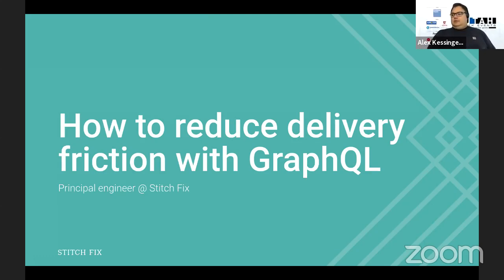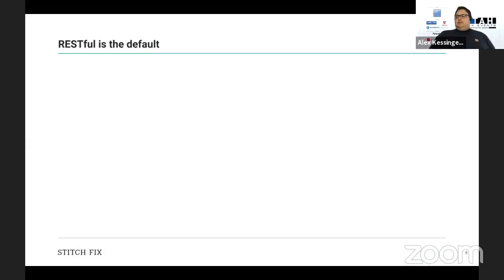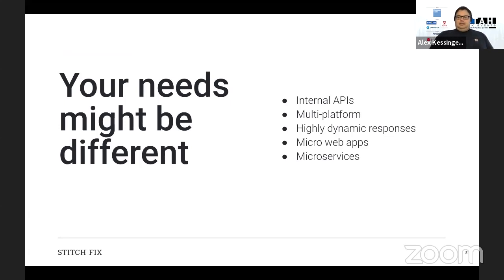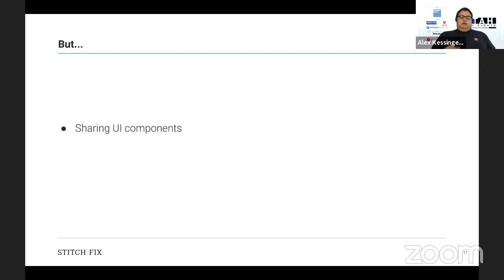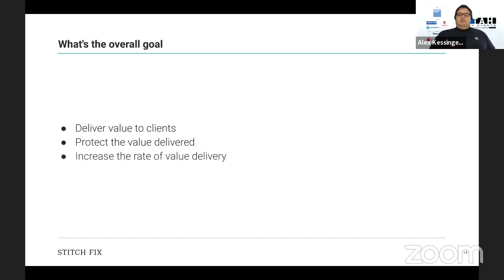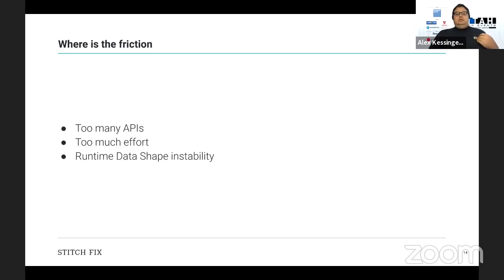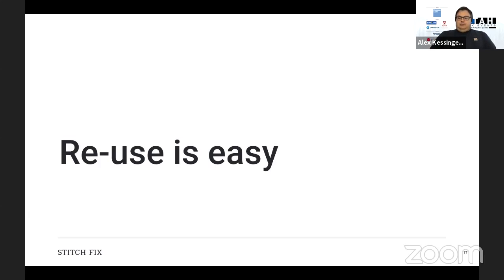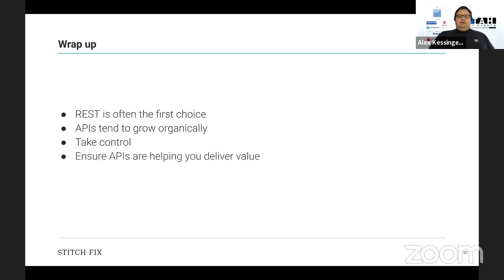How to reduce feature delivery friction with GraphQL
Speakers:Alex Kessinger

Level:Intermediate

Track:Alex Kessinger

Room:Room 3

Description:Have you ever experience friction while delivering a feature across multiple customer facing applications? Like many, this was my experience as well. In this session I'd like to present a case study of feature deliver friction and how GraphQL was used to reduce that friction.